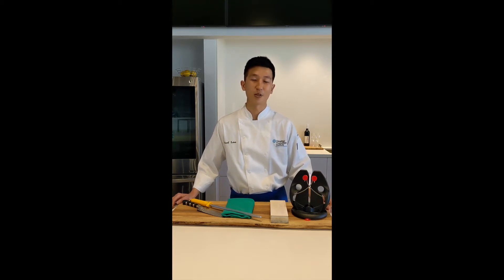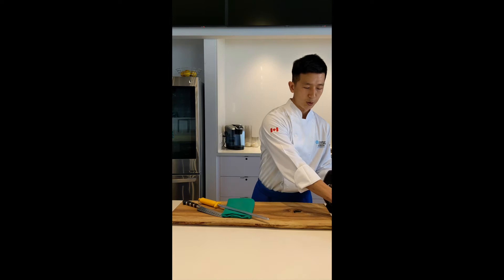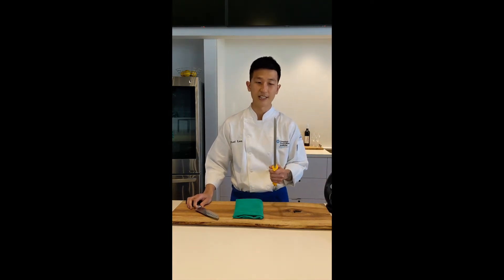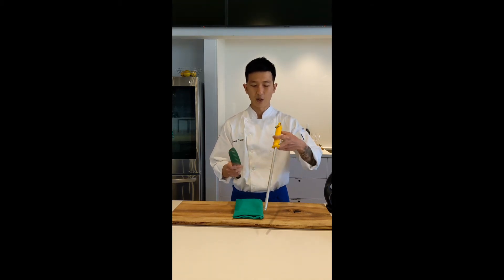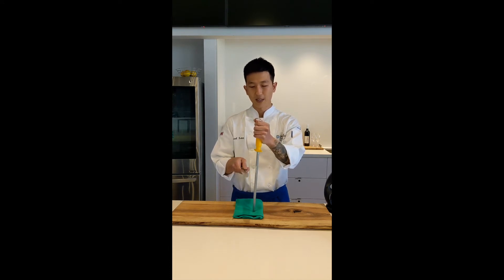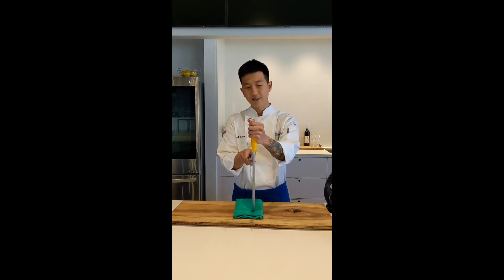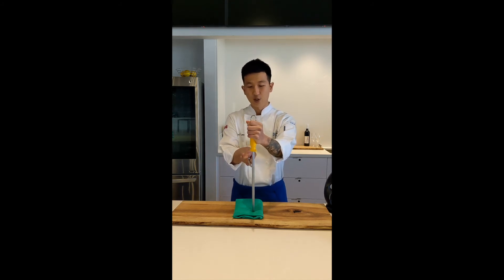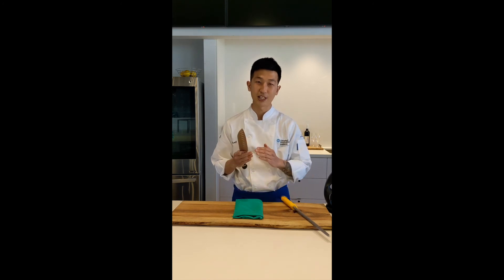Chef Lee's Tips & Tricks Honing vs Sharpening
Learn the difference between Honing and Sharpening!